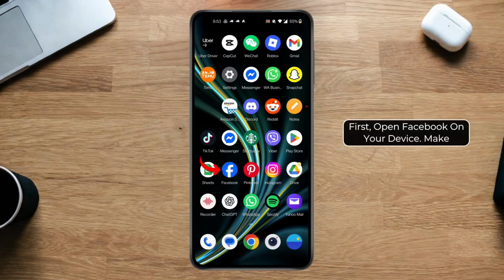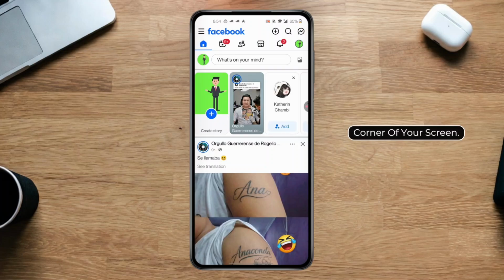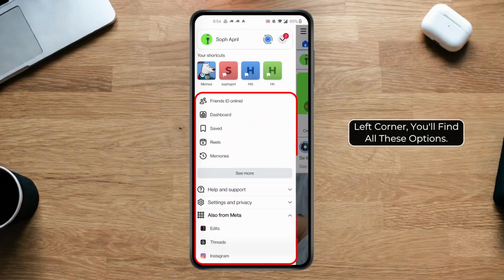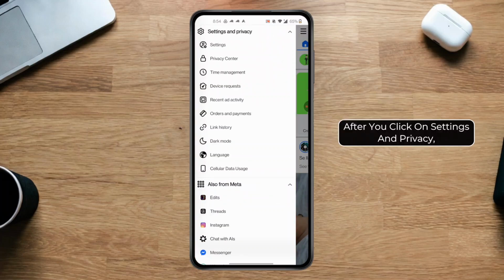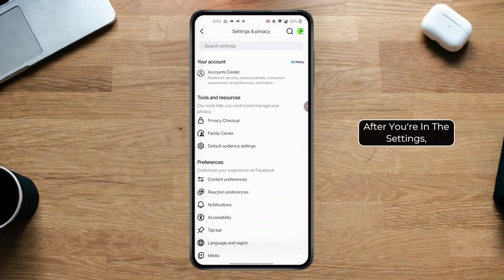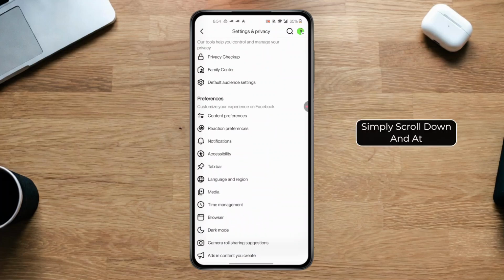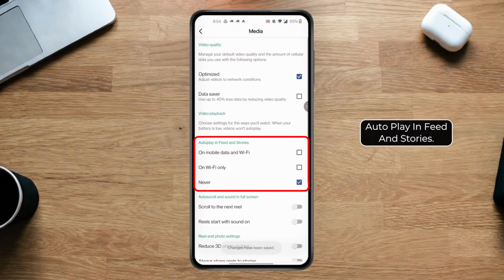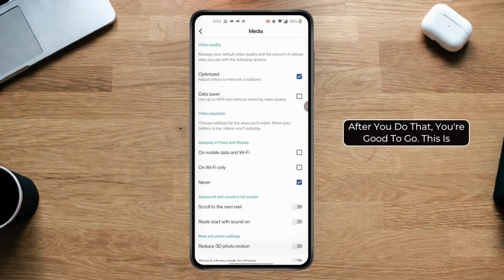How To Turn Off Autoplay Videos On Facebook?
Welcome to our step-by-step guide on "How To Turn Off Autoplay Videos On Facebook"! If you want to stop videos from automatically playing while scrolling, save mobile data, or reduce distractions, this video is for you. We'll show you how to turn off autoplay videos on Facebook using the latest app and settings options. Whether you're using Android, iPhone, or desktop, these steps will help you control your Facebook video playback preferences easily.

In this video, we will show:
How to stop Facebook videos from playing automatically
How to change Facebook video settings
How to save data on Facebook app
How to manage Facebook autoplay preferences